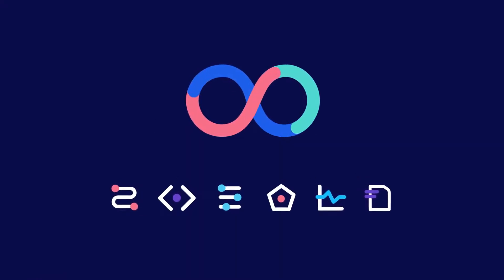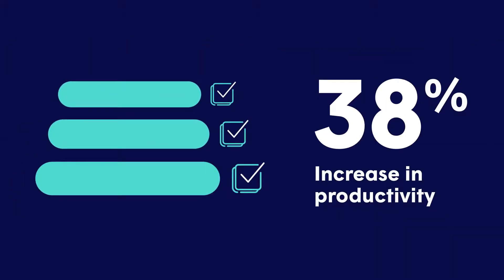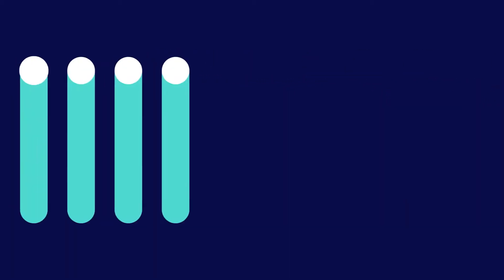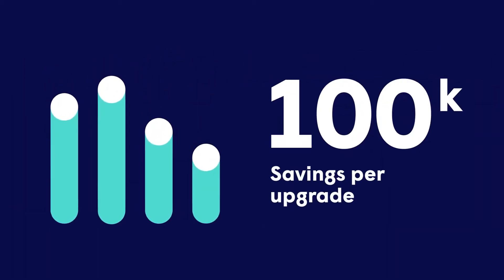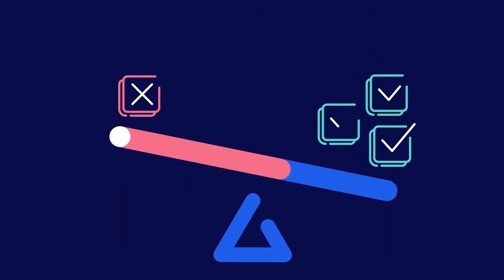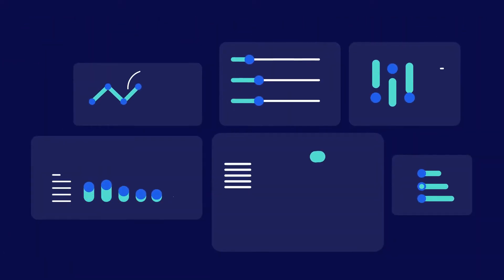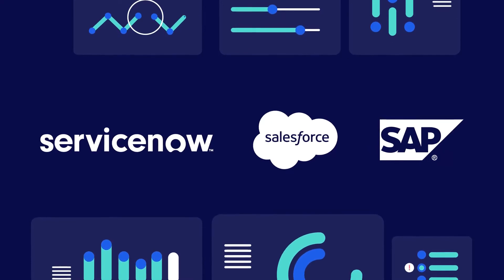ServiceNow CI/CD with AutomatePro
AutomatePro turbo charges your ability to make configuration changes and upgrades on the ServiceNow platform.

AutomatePro is a native ServiceNow app that accelerates the development pace using intelligent automation.